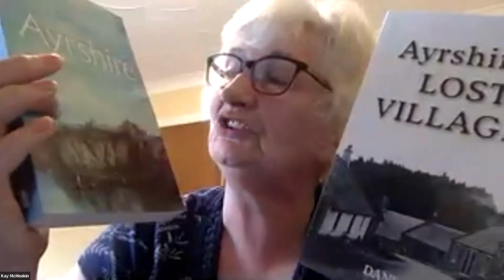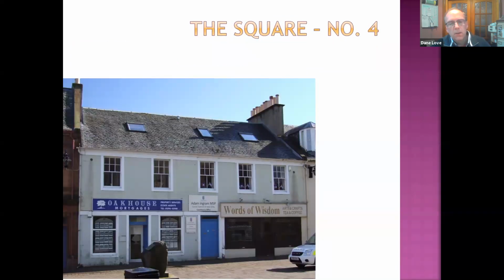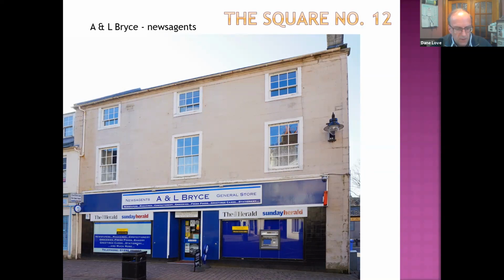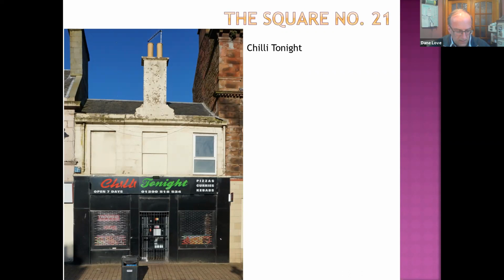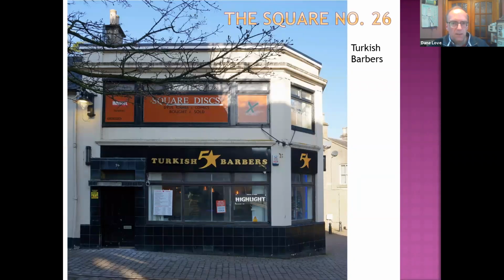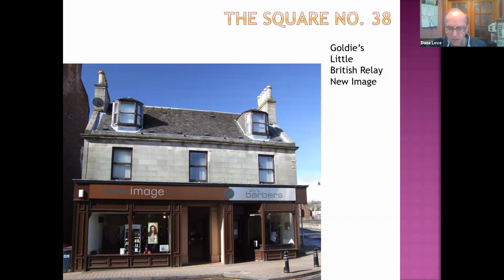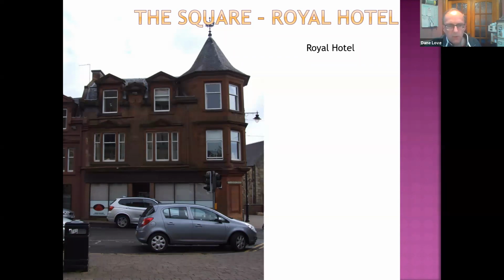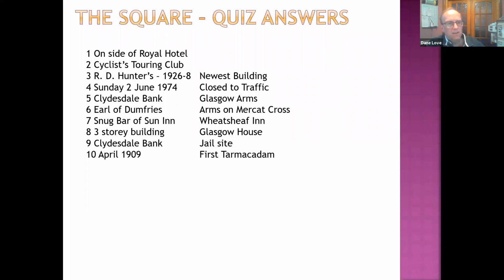History of Cumnock Square a talk by Dane Love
Renowned local historian and author DANE LOVE has researched the buildings on Cumnock Square people who lived and worked there.  Amazing research. Many thanks to Dane for allowing us to share this.